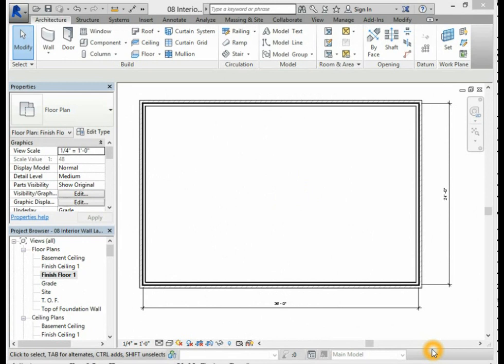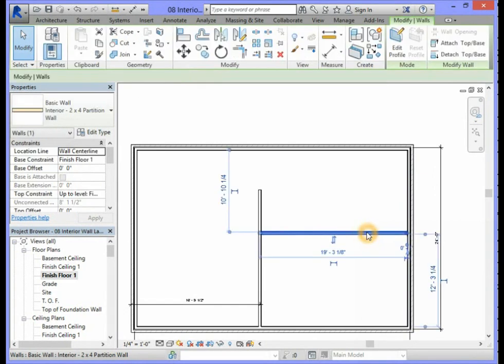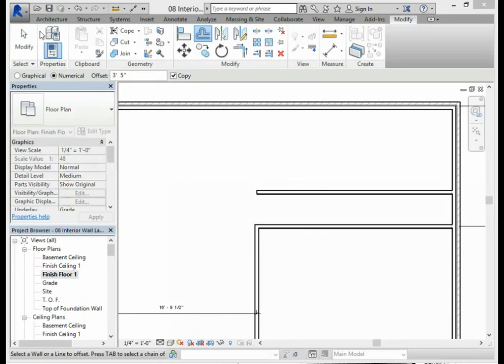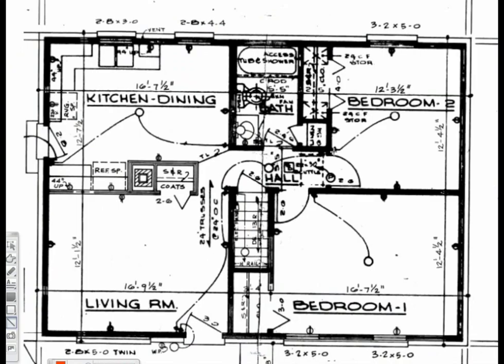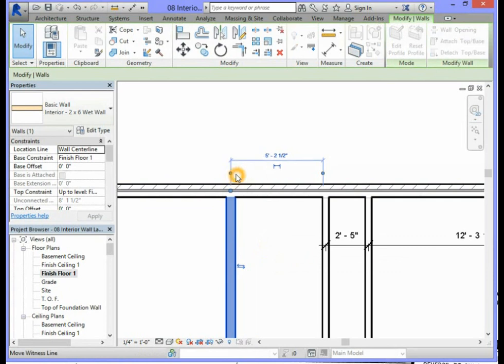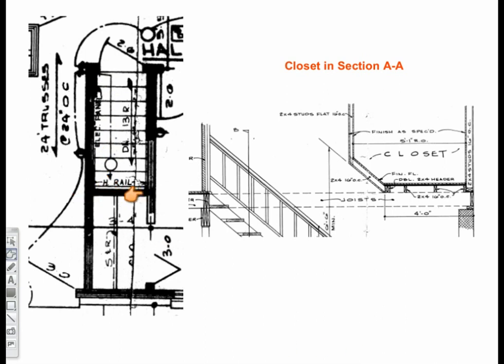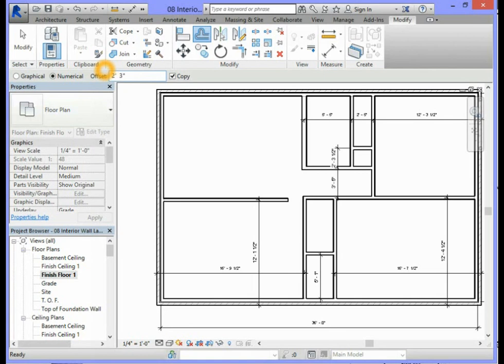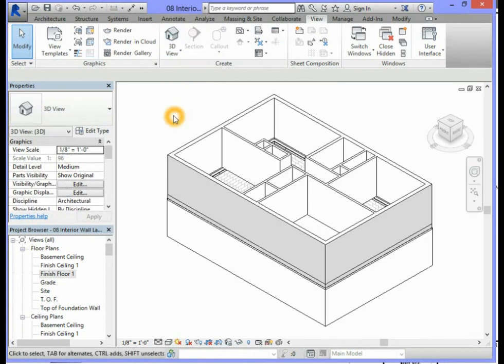Interior Wall Layout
This video demonstrates using temporary dimensions to locate the position of interior walls objects according to a floor plan view of The Essex building information model.